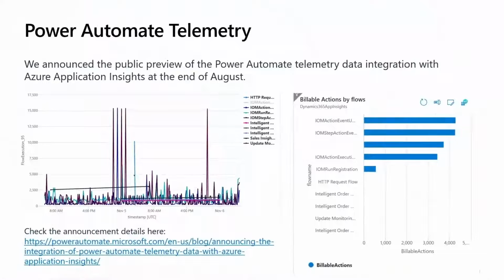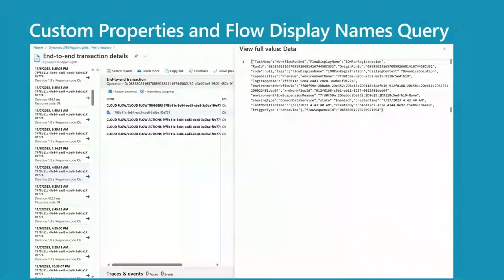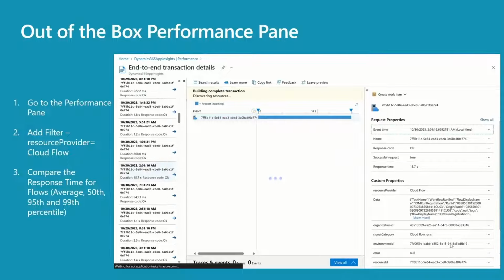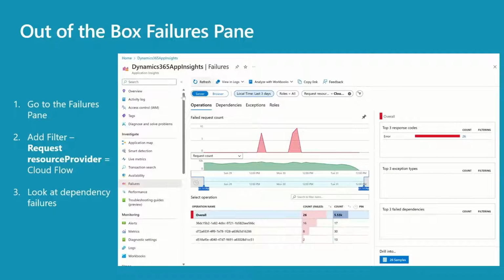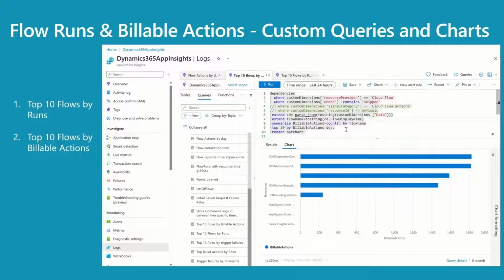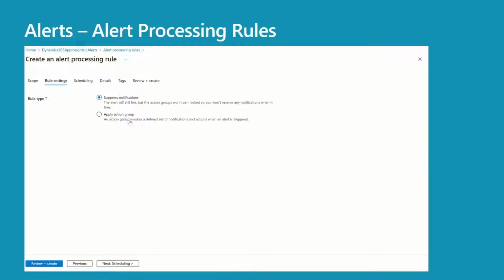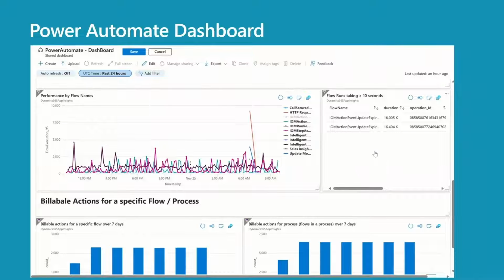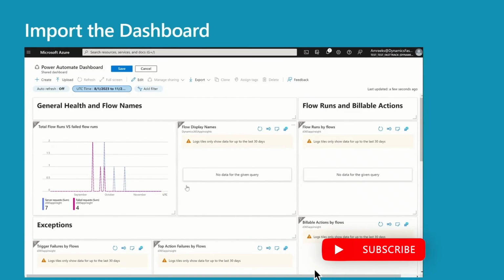Power Automate Telemetry Integration with Application Insights Dynamics 365